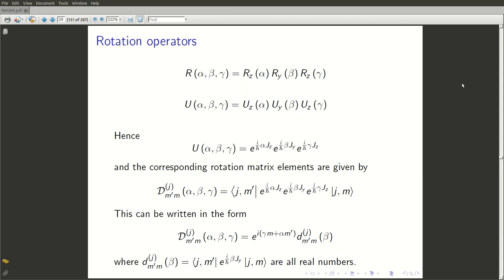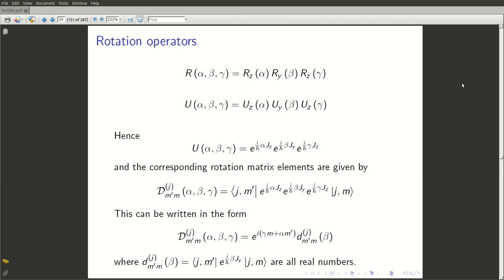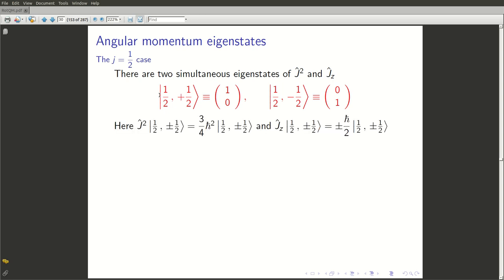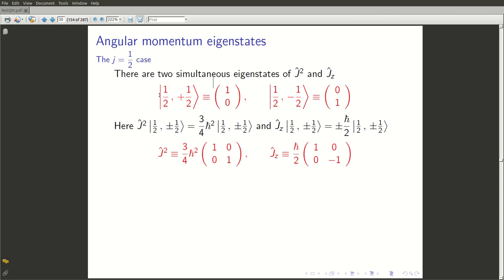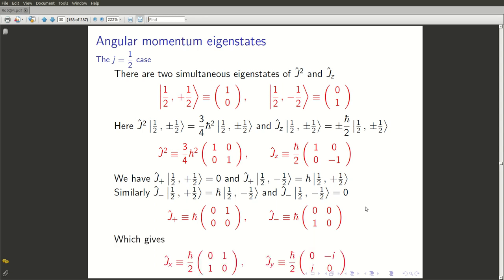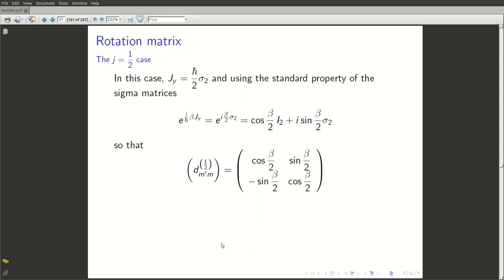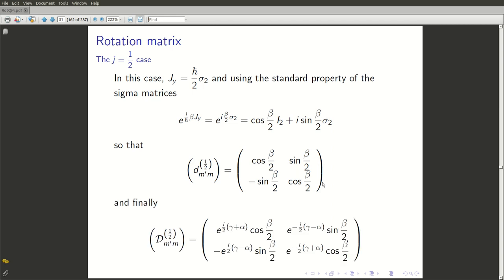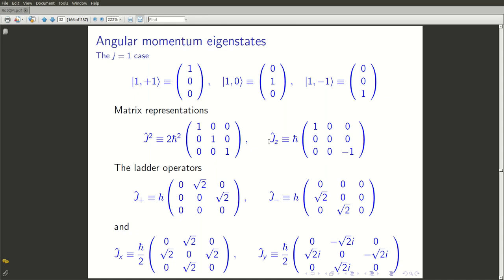9 The j=0, 1/2 and 1 cases